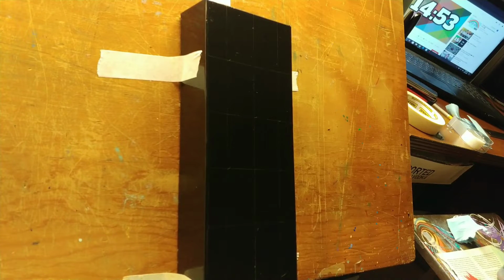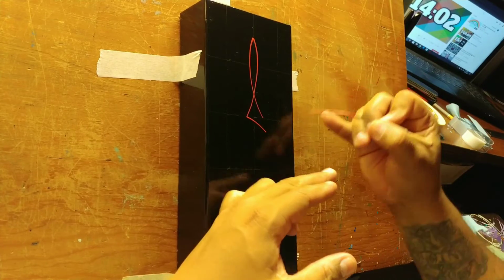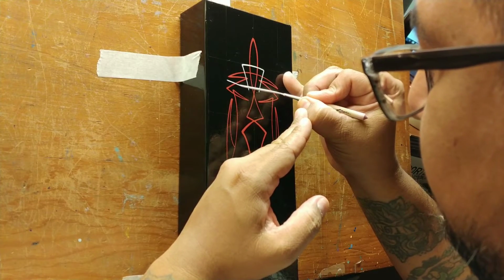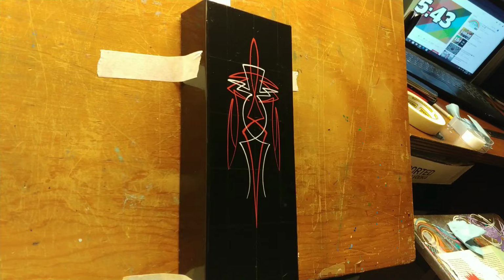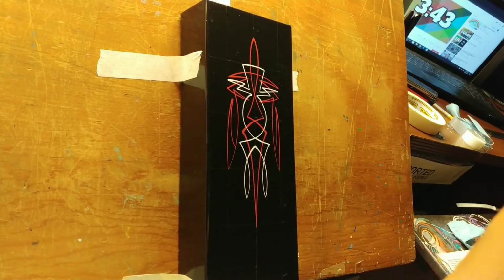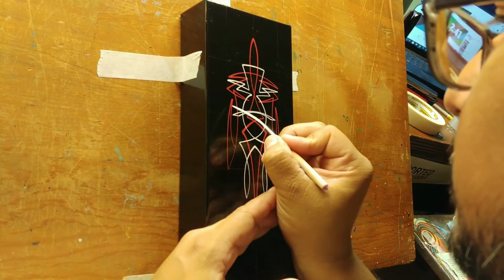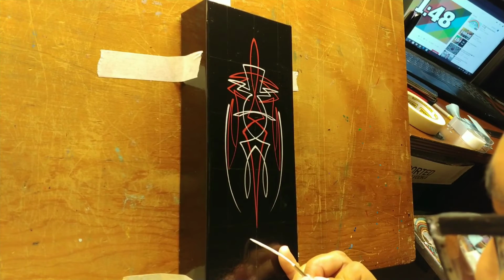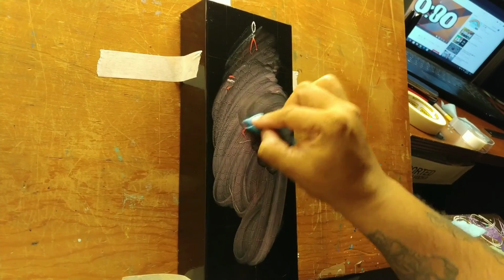15 Minute Pinstriping Design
Official T-shirt